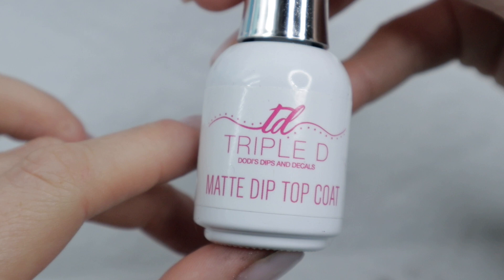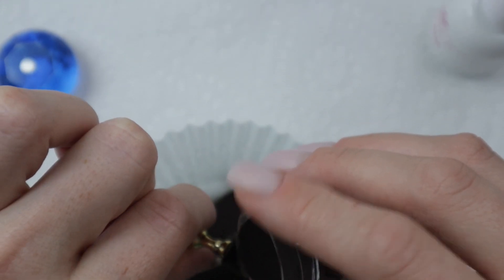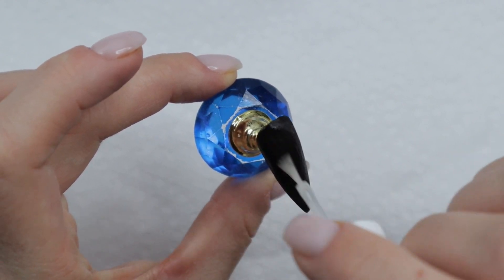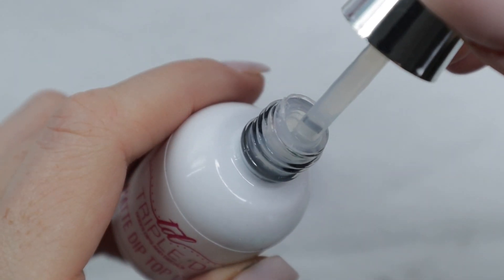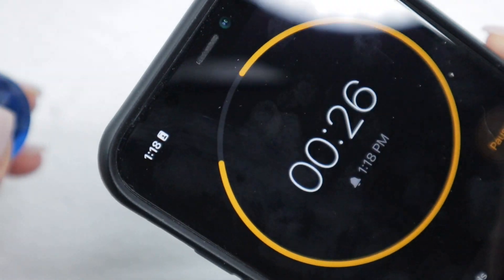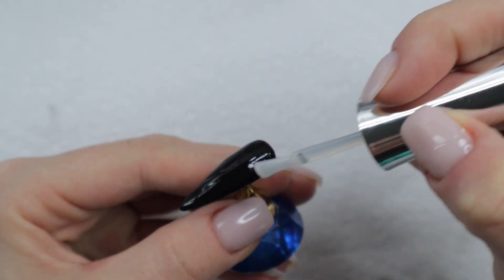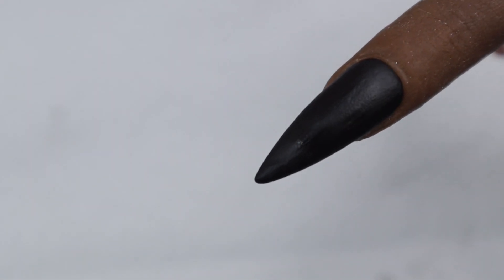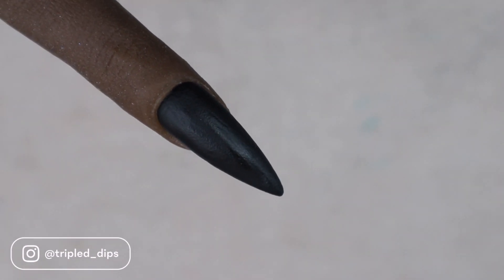Matte Nails On Dip Powder - NO Gel Needed | Triple D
Want to know how to get Matte Nails without using Gel? Checkout our Matte Dip Top Coat which is perfect for getting Matte Dip Powder Nails.

recorded by: @CaroleAnnette
edited by: @CaroleAnnette